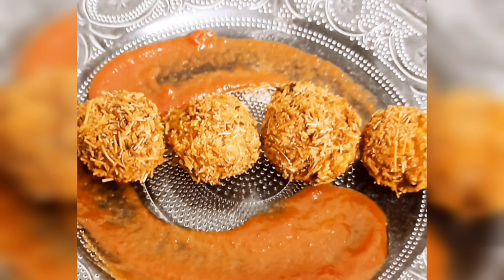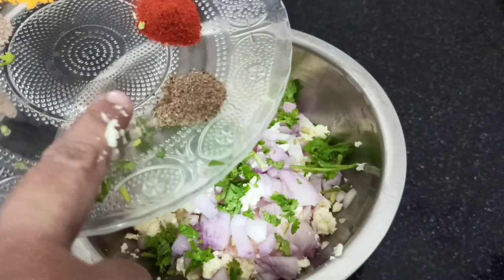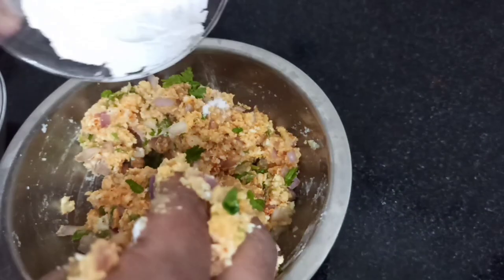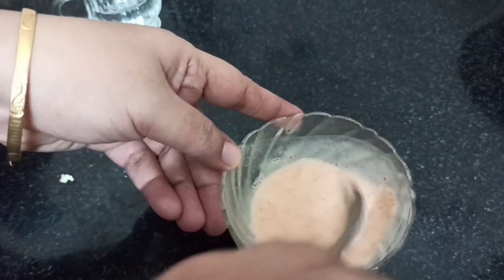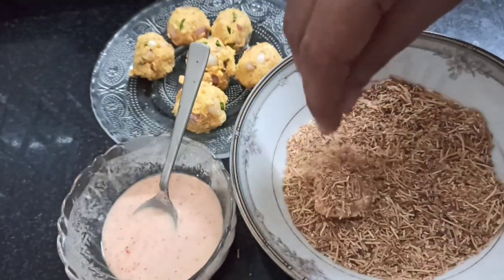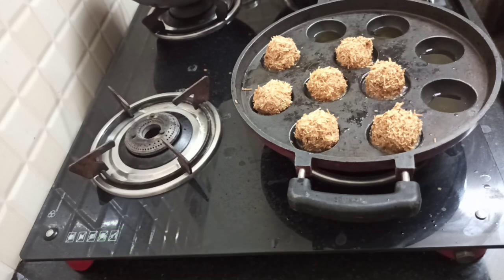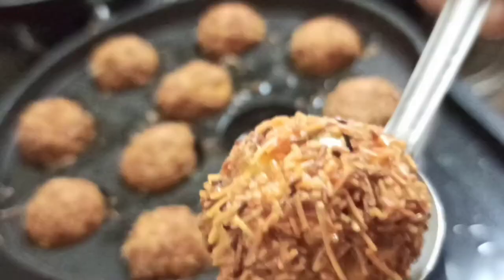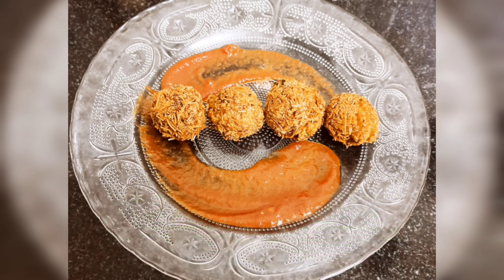Potato Paneer Ball recipe